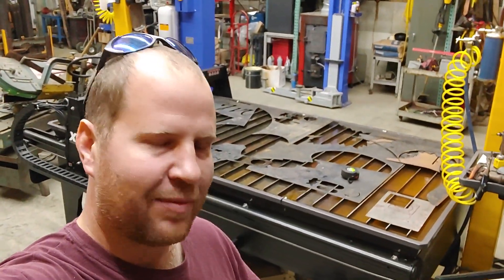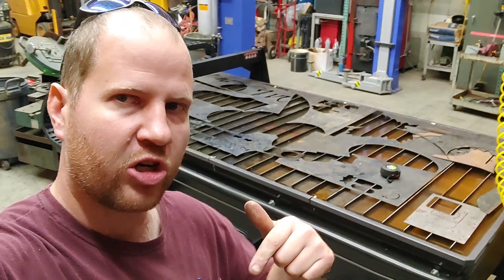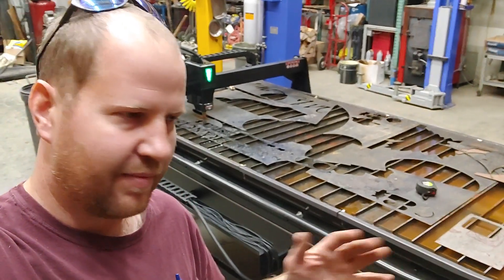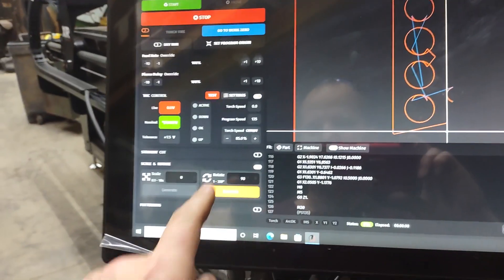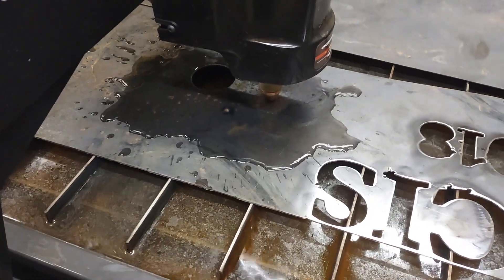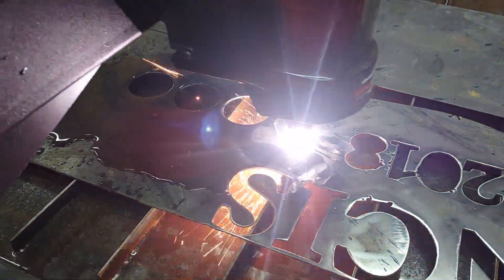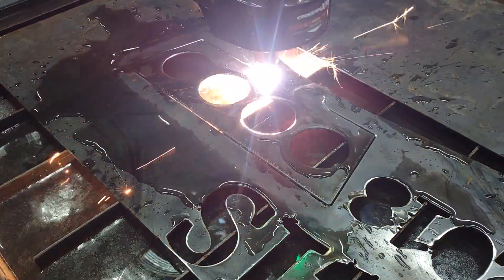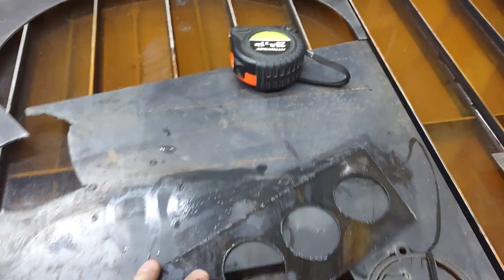Langmuir systems Crossfire XR plasma table. Cutting gauge cluster for a 1967 jeepster.